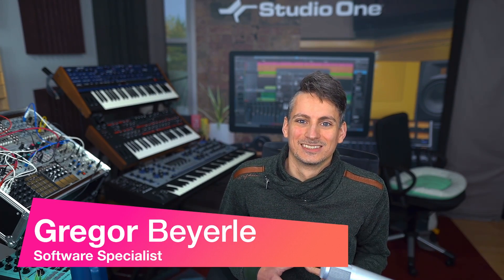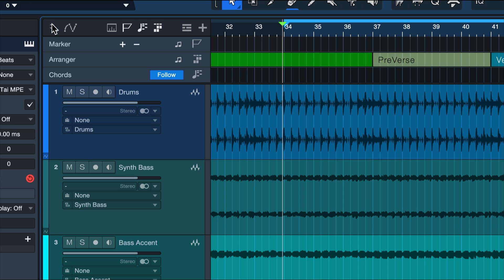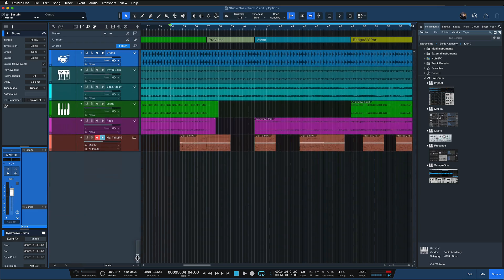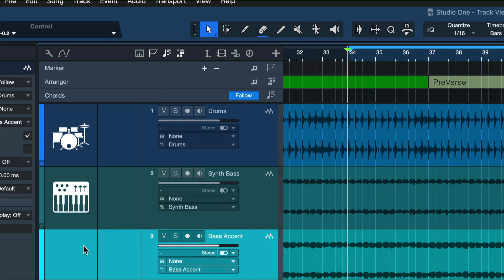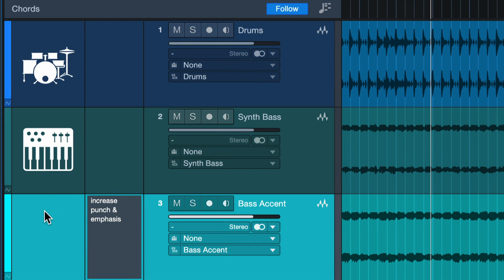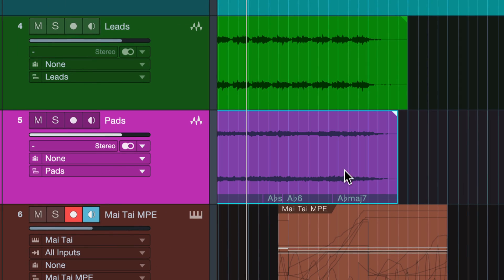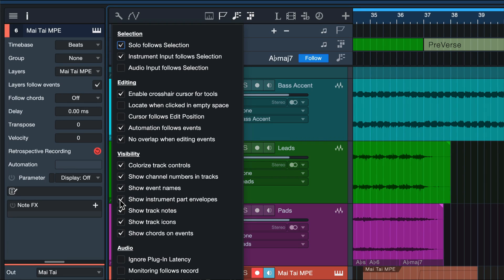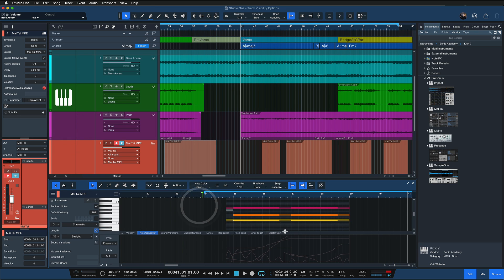Maximize Your Studio One Workflow with these Track Visibility Settings | PreSonus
Customizing your session's visibility options can be surprisingly effective in boosting your Studio One workflow and productivity. Utilizing settings such as track icons or track notes in the DAW can set you up to move around your session more effectively. But, where do you find these settings in Studio One?

In this tutorial, PreSonus product specialist Gregor Beyerle demonstrates how you can utilize and customize track visibility settings in Studio One.